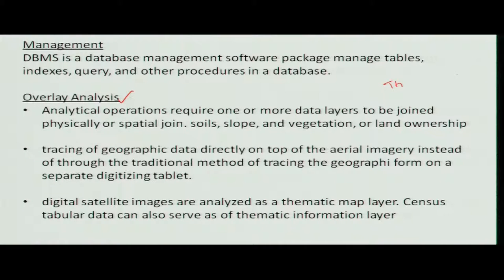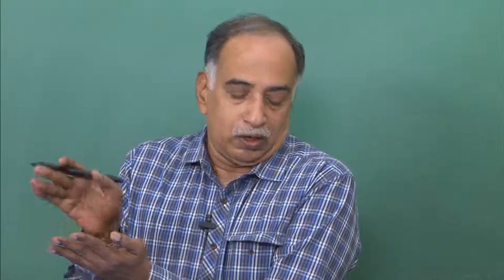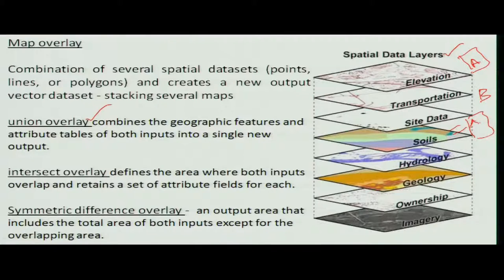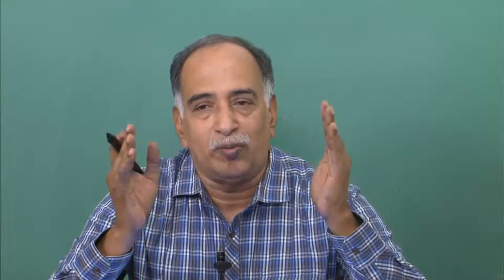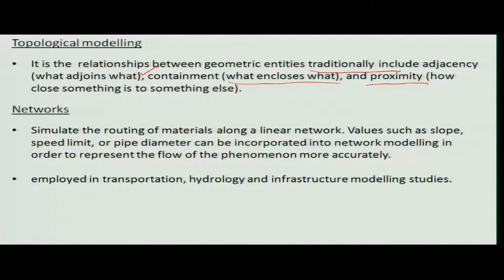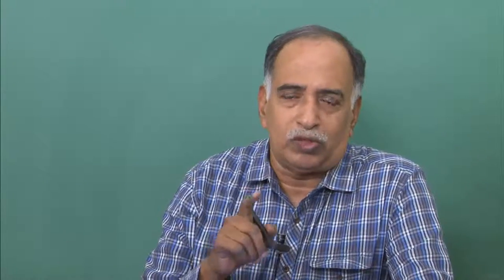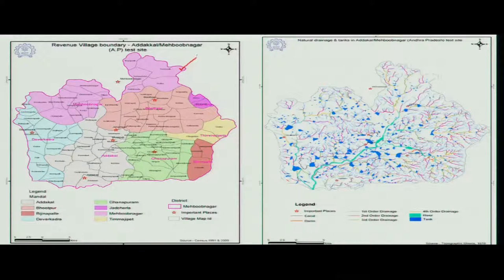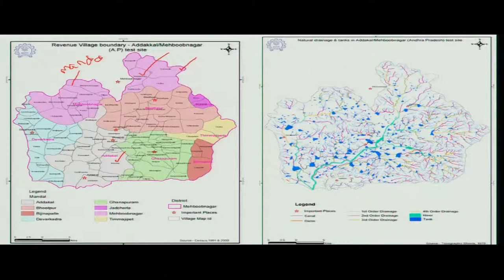Mod-03 Lec-10 Analysis - Map overlay